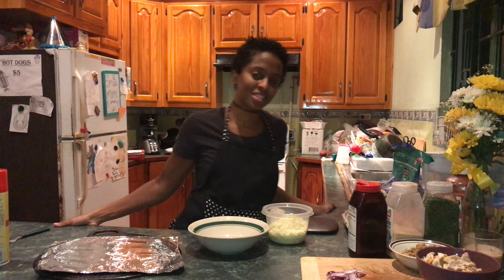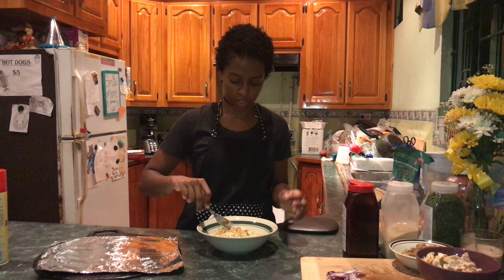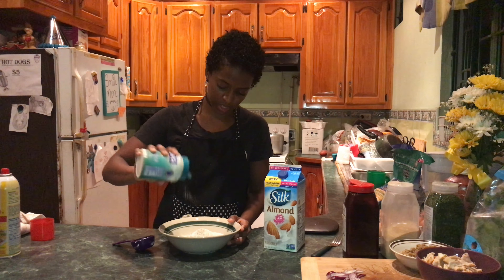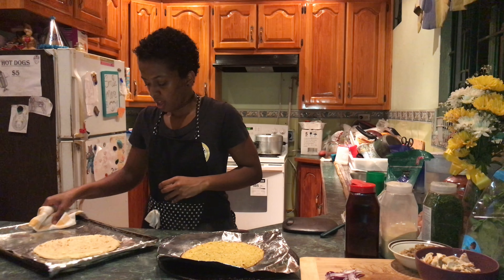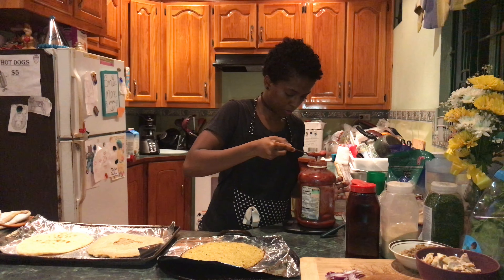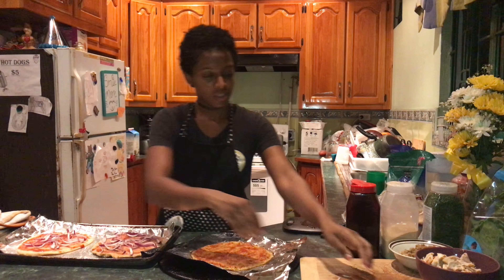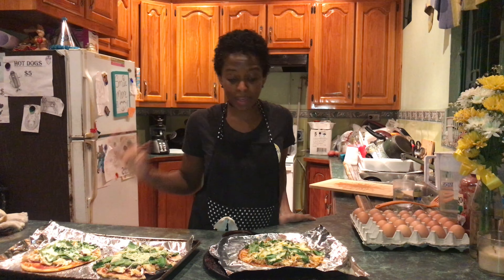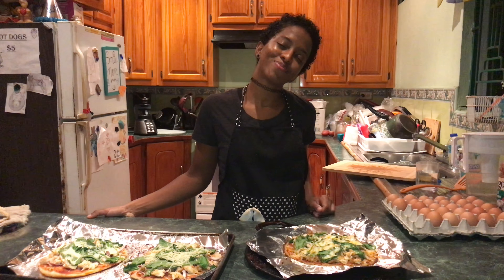Healthy Pizza? | 3 Pizza Recipes with Macros | Fit Trini Stage Series Ep. 3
Music in the back was some what loud. Loud!

Album by: Jorja Smith

Let me know how the pizzas taste when you try it!